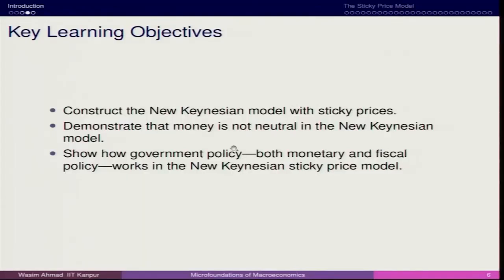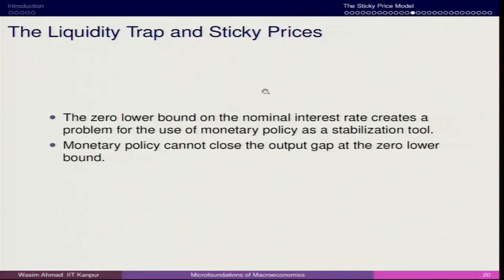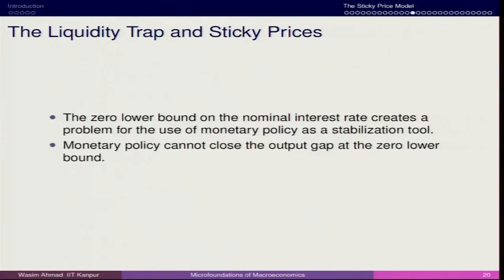Lecture 29: New Keynesian Sticky Prices III